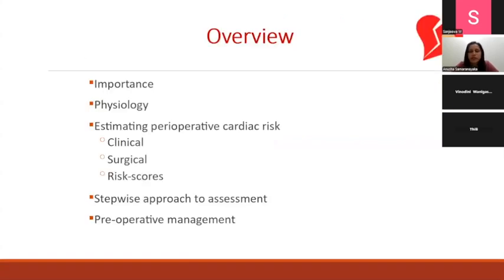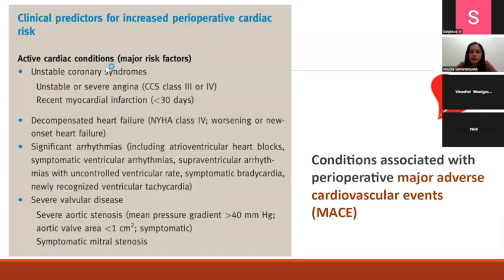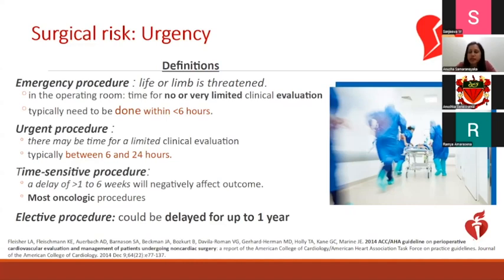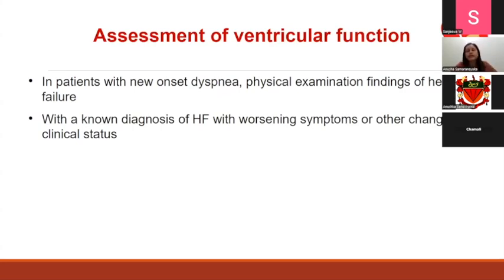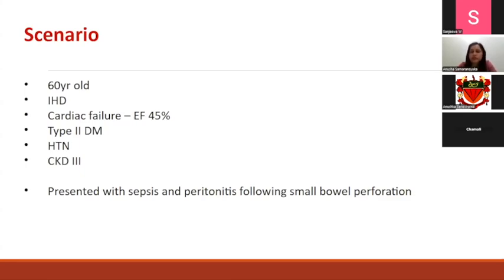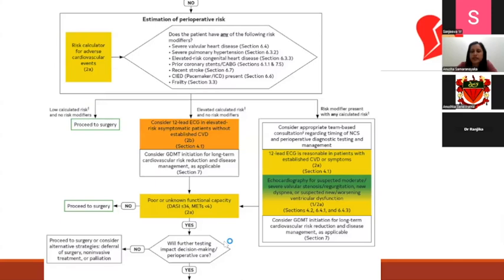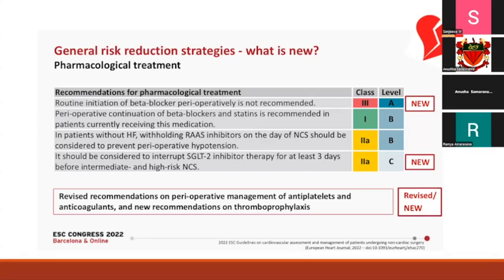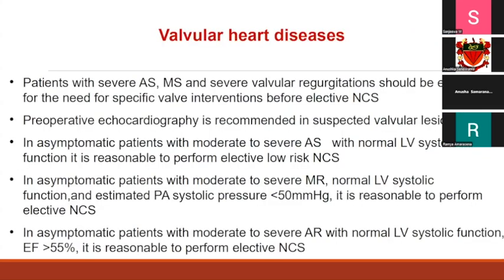COAISL CME 03